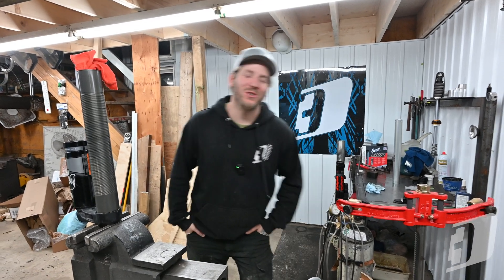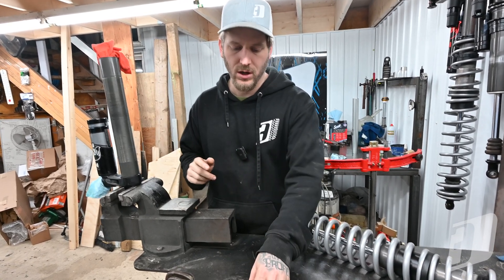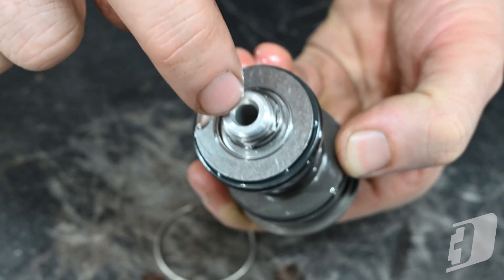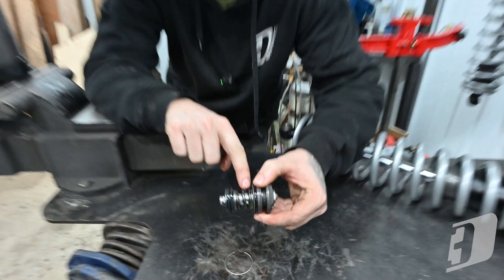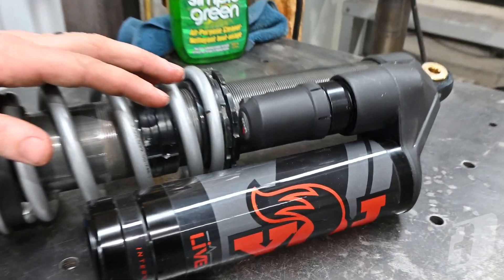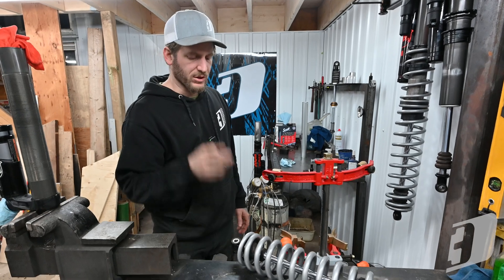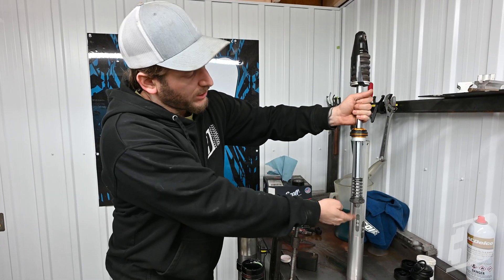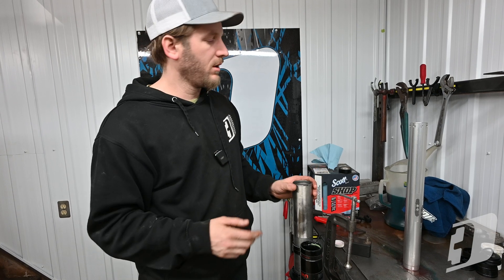How Do Live Valve Internal Bypass Shocks ACTUALLY Work??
In Depth dive into the internals of a Live Valve Internal Bypass shock s from Fox.